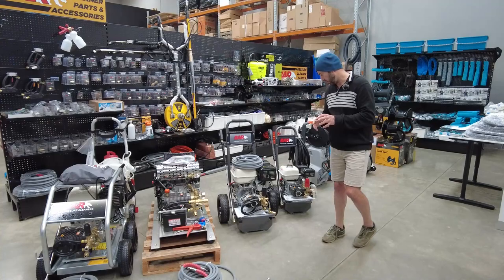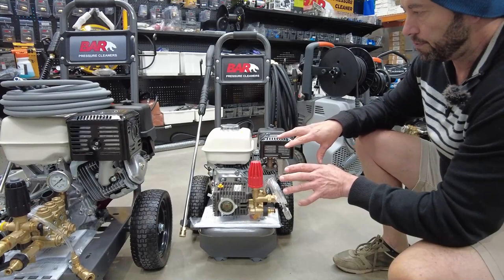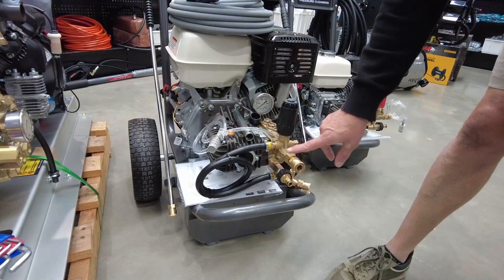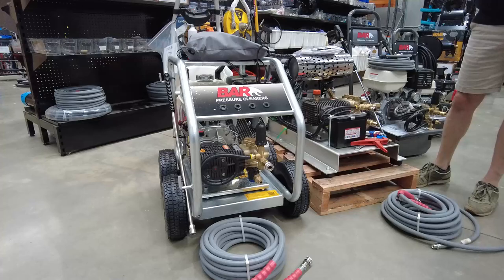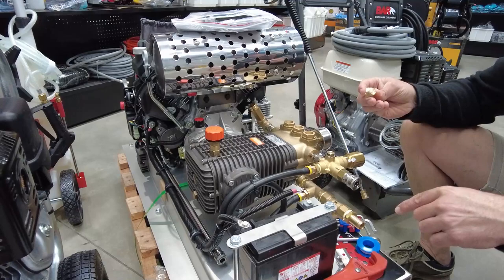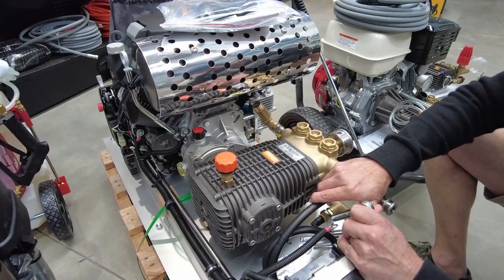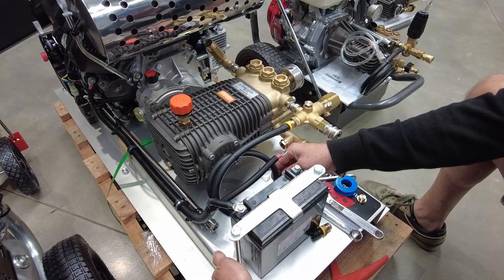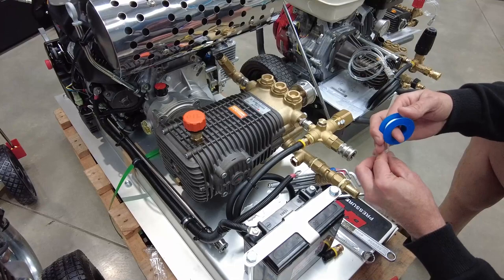Lets Bypass the RUN AROUND | Keep Your Pressure Washer Cool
Let's talk about and show you how to keep your pressure cleaner washer running nice and cool.
Always worried about how quickly you need to run back to your pressure cleaner or are you running long lengths of hose?
It's very dependent on each pressure cleaner, its features and limits. If it has an internal bypass run around and the motor keeps running, then there is a chance of overheating your unit.

Hope the following video helps you at home or within your business.